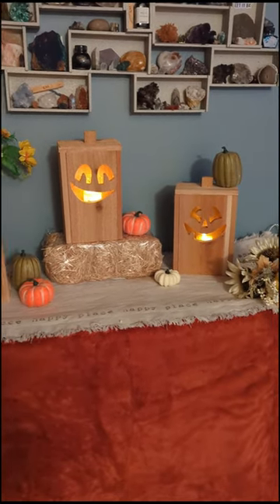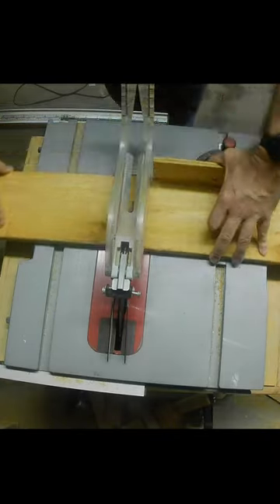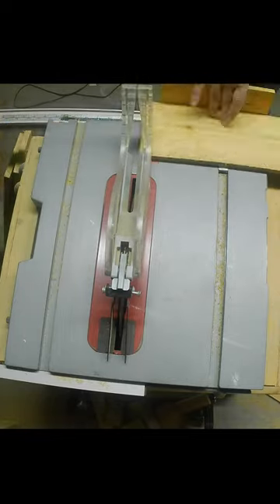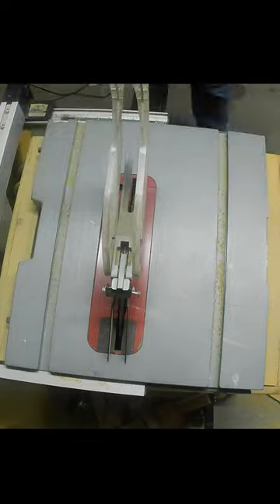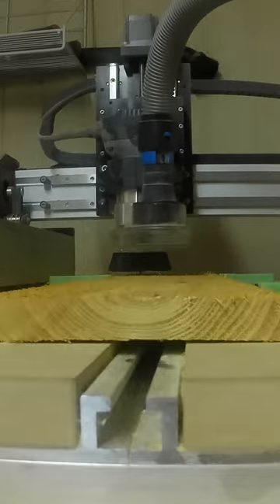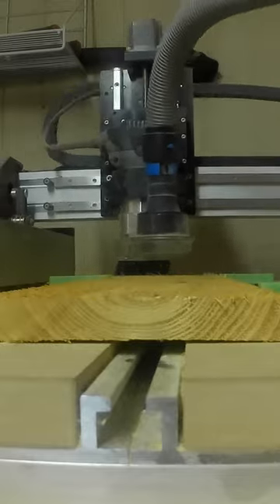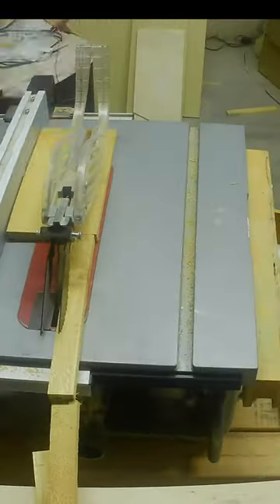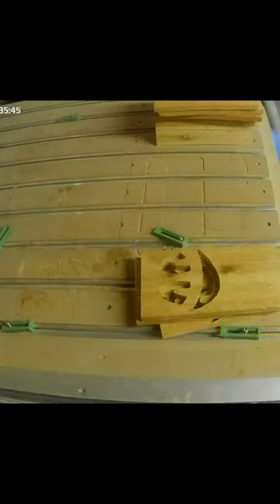Easy CNC Cedar Jack-O'-Lantern Idea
Easy CNC Cedar Jack-O'-Lantern Idea. Create a fast ans easy cedar Jack-O'-Lanterns To help you save up to buy the good Halloween candy.